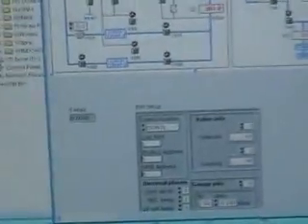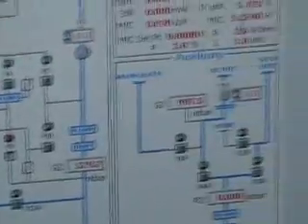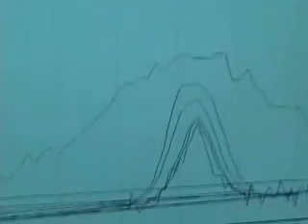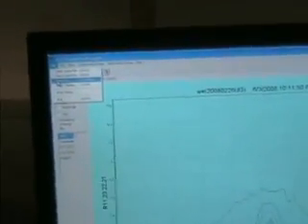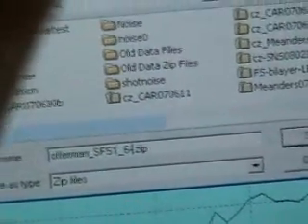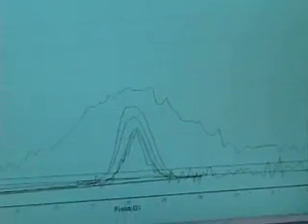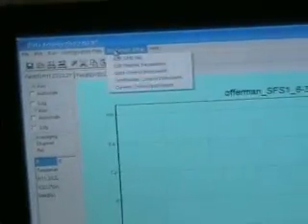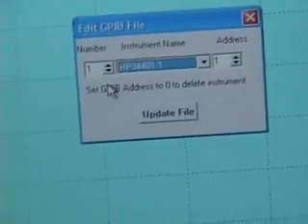data acquisition program pt1/2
Paul Cadden-Zimansky explaining to EriK Offerman how the data acquisition program works.